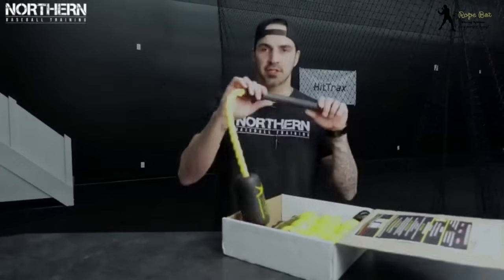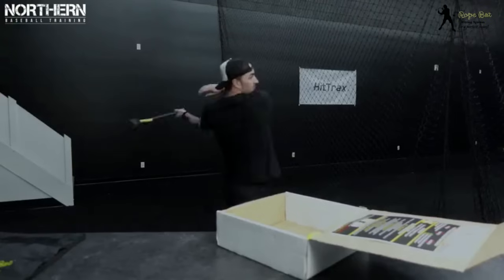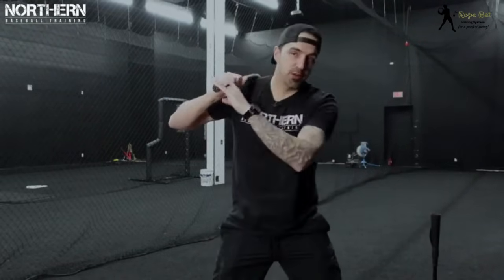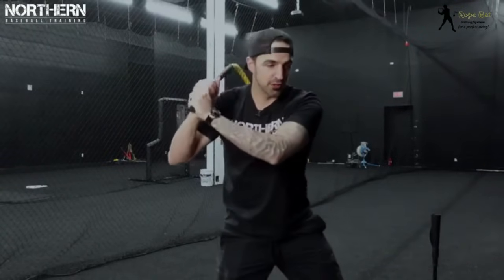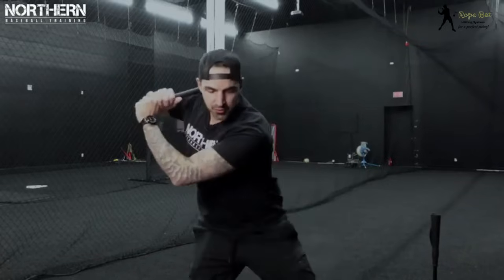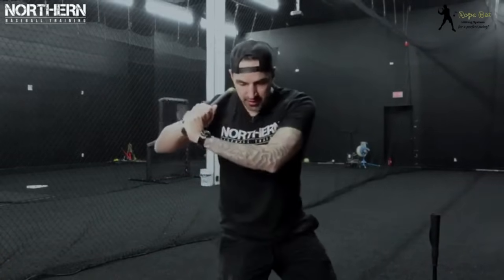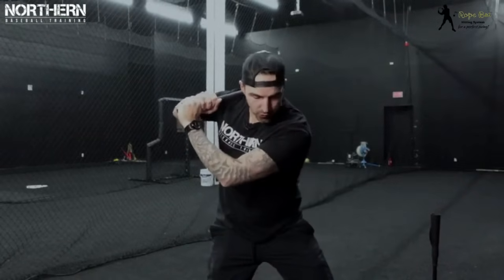Rope Bat Demo & Review from Northern Baseball Training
"This feels pretty SWEET!" Coach Doug Clark, from Northern Baseball Training, Demos and Reviews the Rope Bat! ⚾️🔥